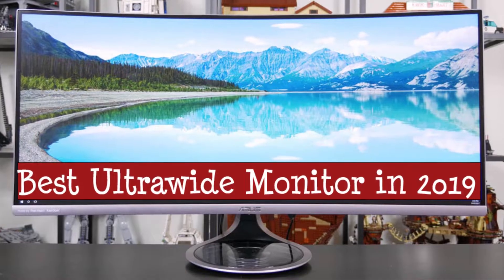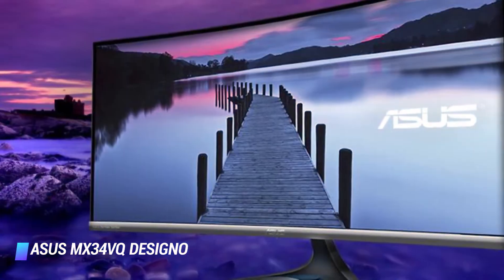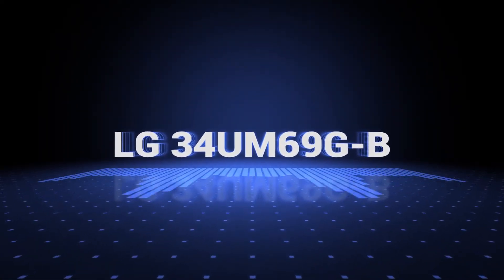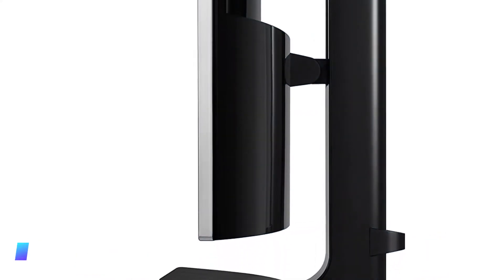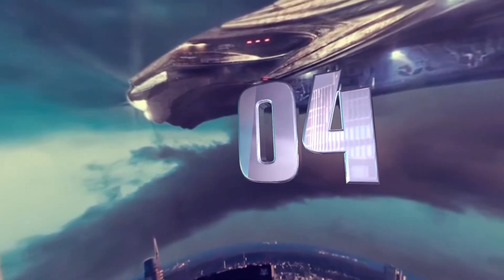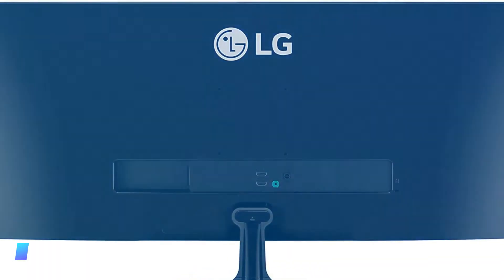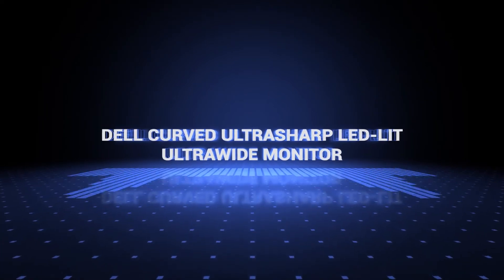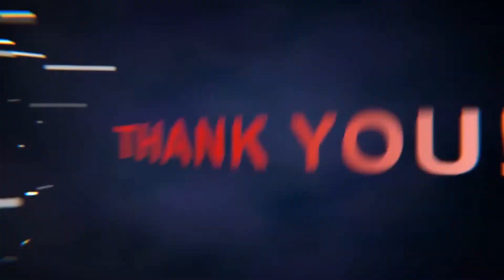10 Best Ultrawide Monitor in 2025 - What is the Best Curved Monitor?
Top 10 Best Ultrawide Monitor in 2020
Samsung C43J89 CJ89 Series ⭐️
Asus MX34VQ Designo ⭐️
LG Electronics 34WK650-W 34 ⭐️
LG 34UM69G-B ⭐️
LG 34UC80-B ⭐️
Samsung CHG90 ⭐️
LG 34UC79G-B ⭐️
LG 25UM58-P ⭐️
Viotek Gn30cb ⭐️
Dell Curved UltraSharp LED-Lit Ultrawide Monitor ⭐️